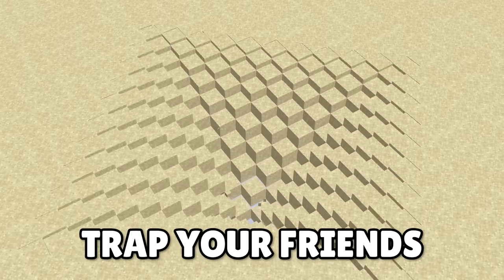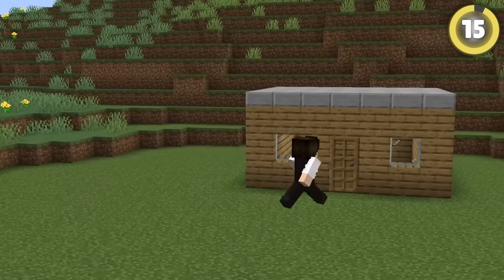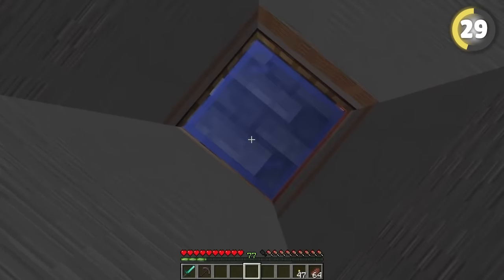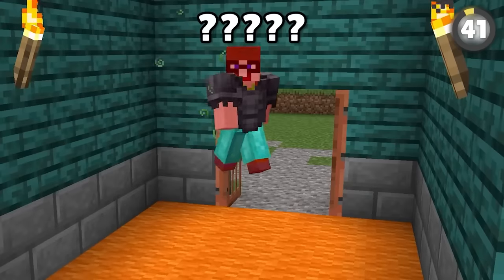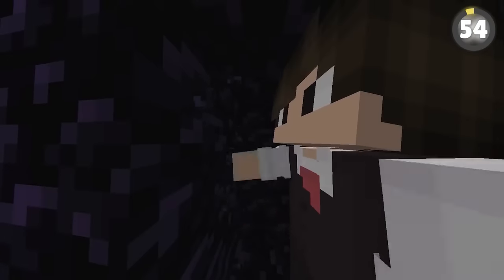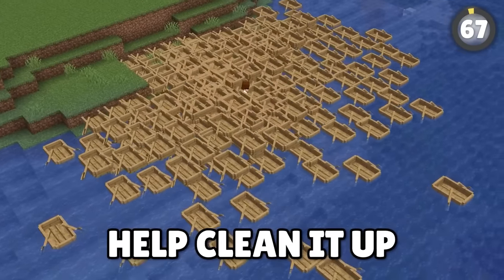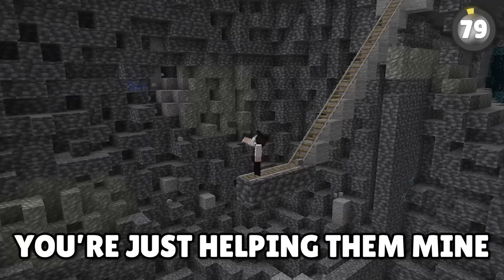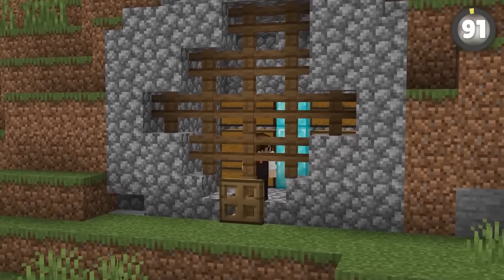93 Ways To Ruin Your Friendships In Minecraft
These are 93 Ways To Ruin Your Friendships In Minecraft!